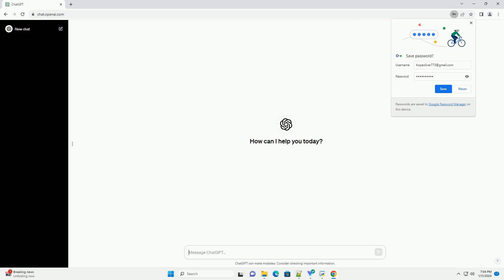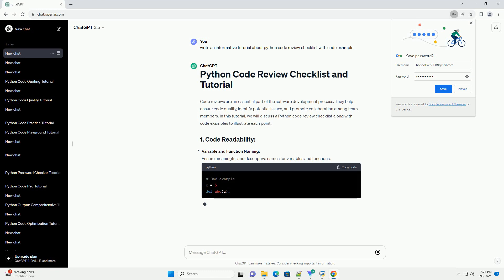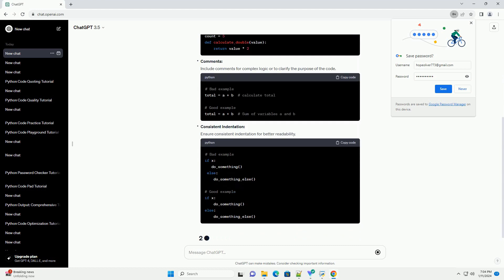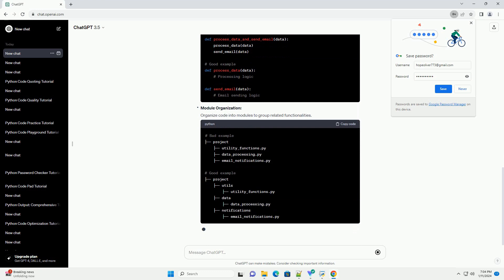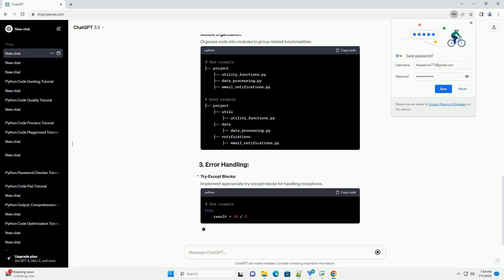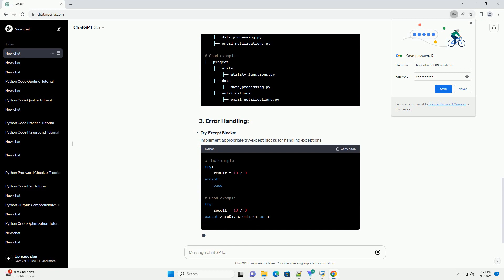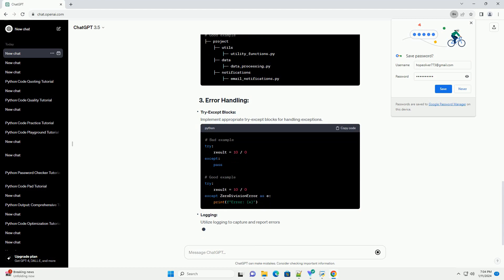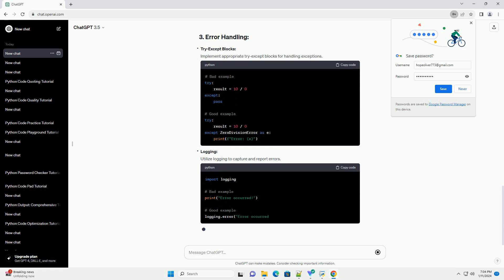python code review checklist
Code reviews are an essential part of the software development process. They help ensure code quality, identify potential issues, and promote collaboration among team members. In this tutorial, we will discuss a Python code review checklist along with code examples to illustrate each point.
Variable and Function Naming:
Ensure meaningful and descriptive names for variables and functions.
Comments:
Include comments for complex logic or to clarify the purpose of the code.
Consistent Indentation:
Ensure consistent indentation for better readability.
Single Responsibility Principle:
Ensure functions and classes have a single responsibility.
Module Organization:
Organize code into modules to group related functionalities.
Try-Except Blocks:
Implement appropriate try-except blocks for handling exceptions.
Logging:
Utilize logging to capture and report errors.